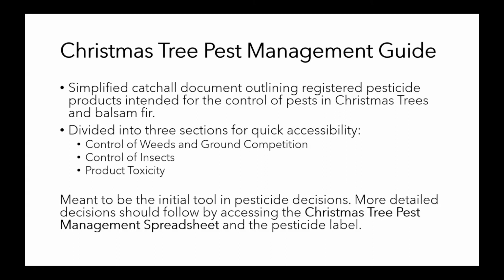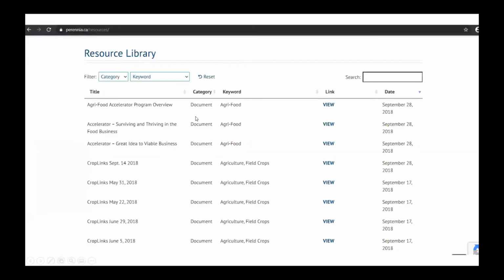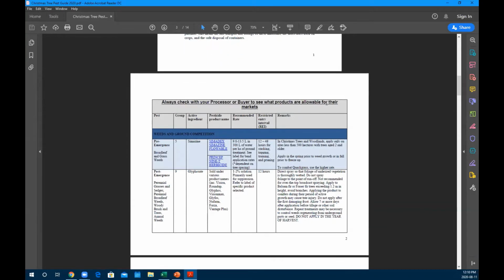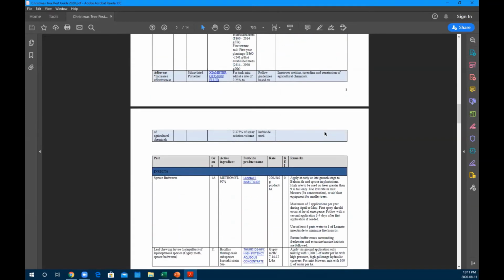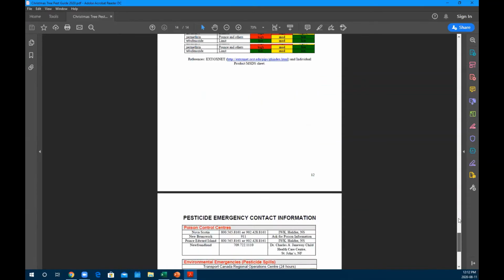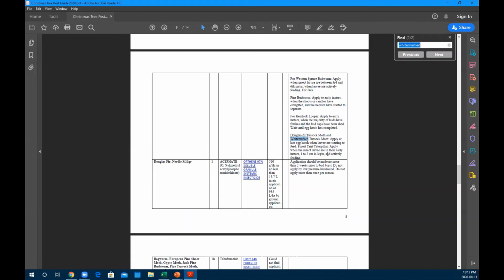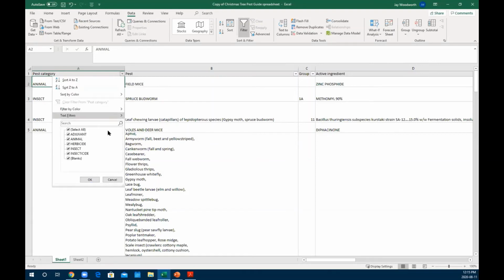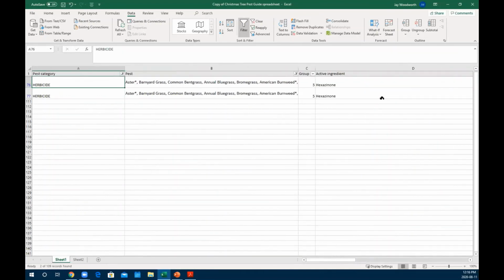CTCNS Using the Christmas Tree Pest Management Guide August 2020